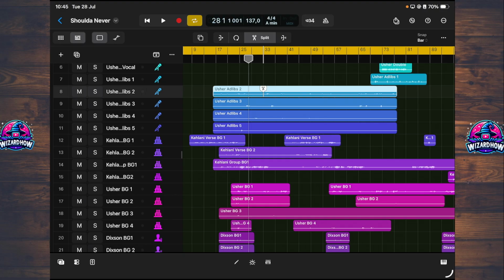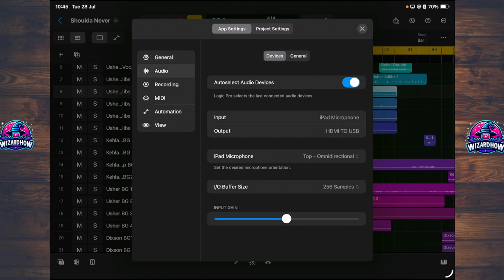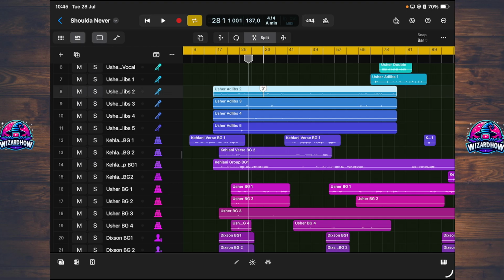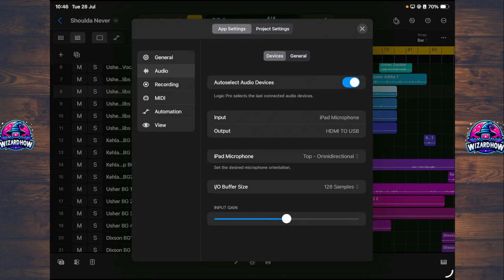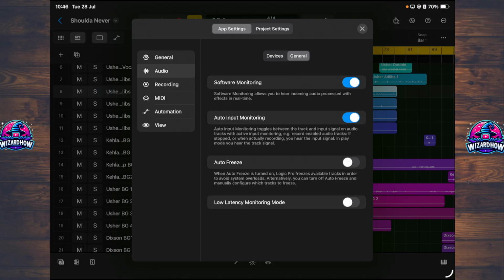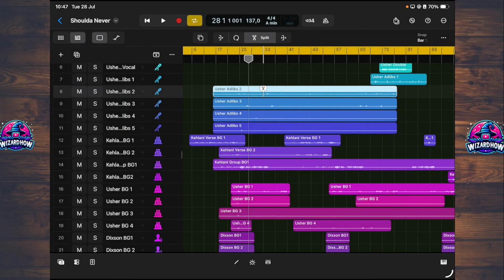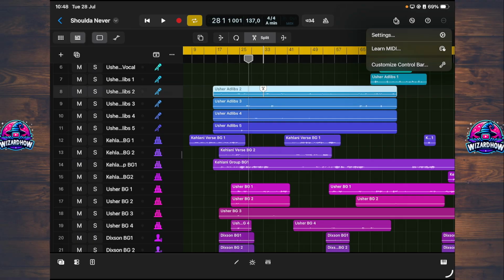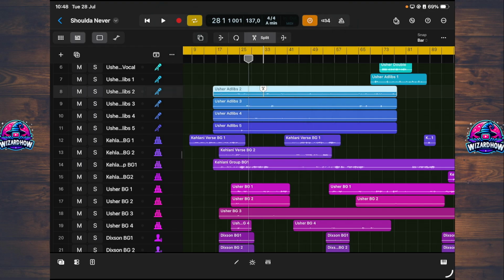How To REDUCE LATENCY In Logic Pro X (QUICK & EASY) 2026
In this video, I'll show you how to reduce latency in logic pro x. This is a full guide on how to minimize audio delay during recording and playback in Logic Pro X in 2026. In case you've been trying to achieve a smoother workflow and eliminate delays in your music production, this is the video you need to see! 🎶✨🎹🖥️